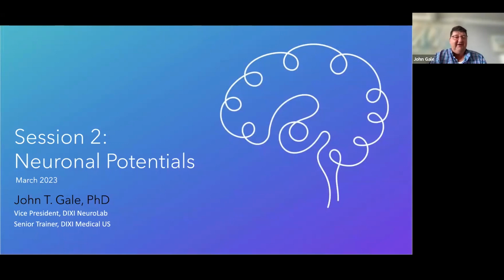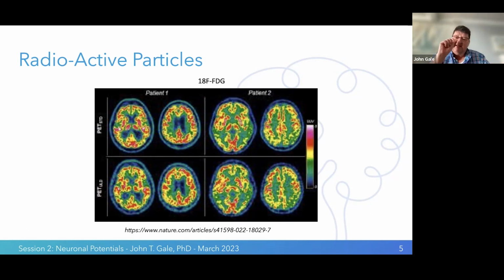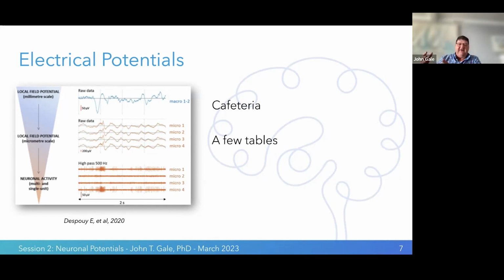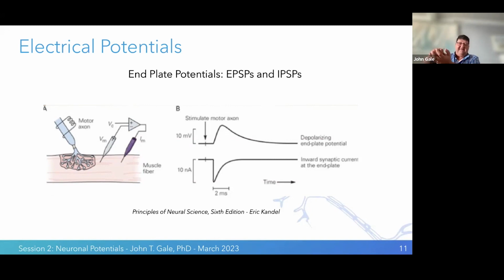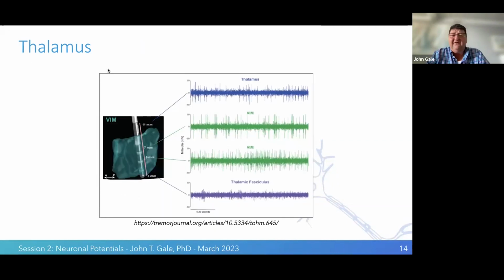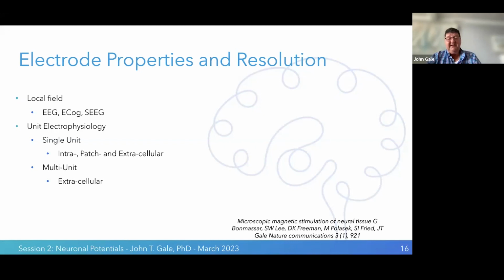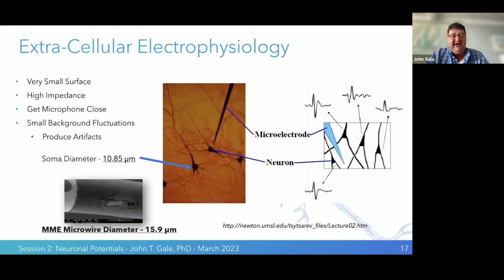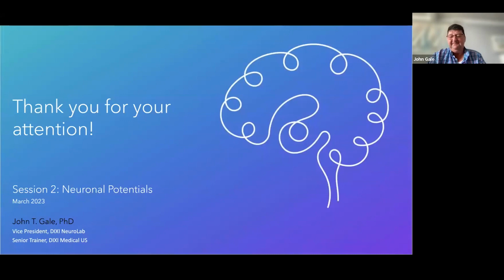Neuronal Potentials with John Gale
In this episode, John Gale explains that by recording neuronal potentials and analyzing them with advanced algorithms, we can gain a deeper understanding of brain function and effectively diagnose abnormalities.